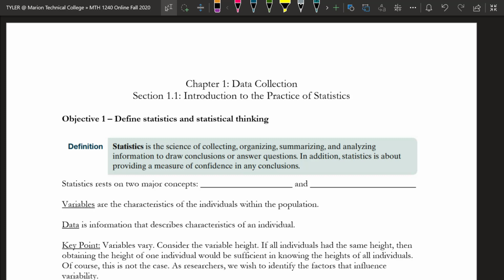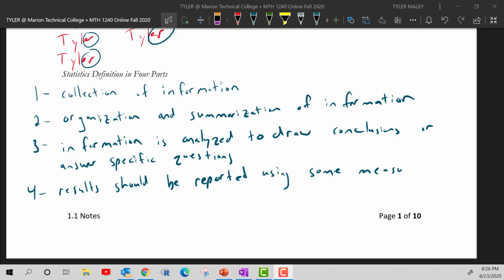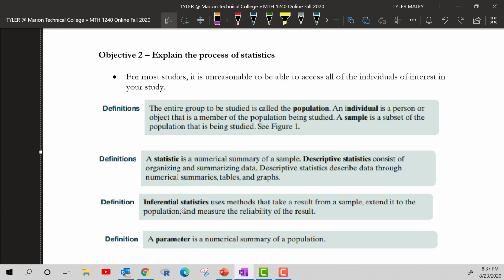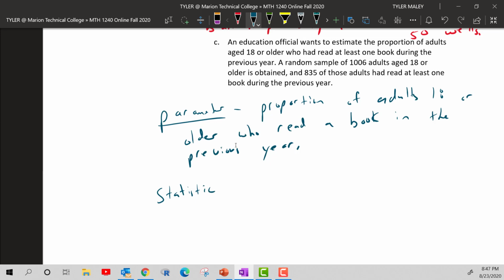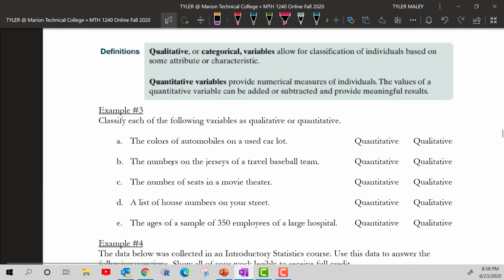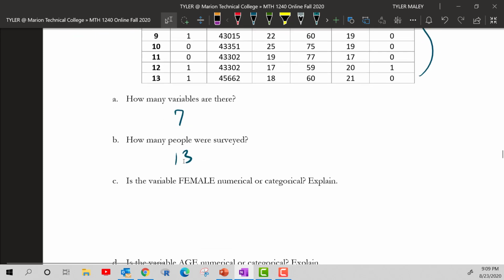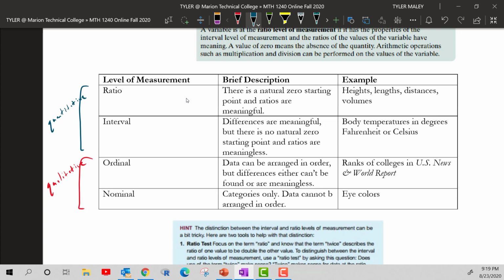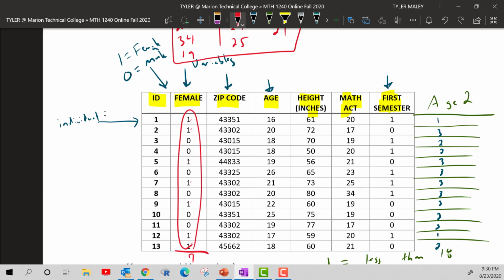1.1 Introduction to the Practice of Statistics